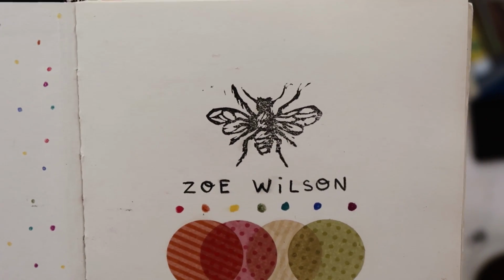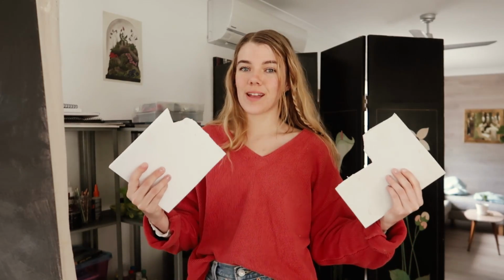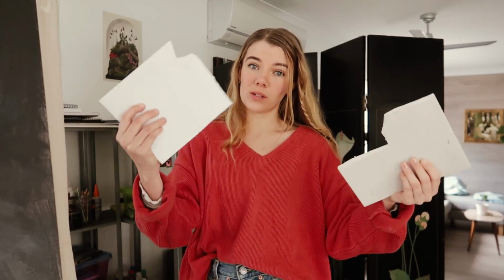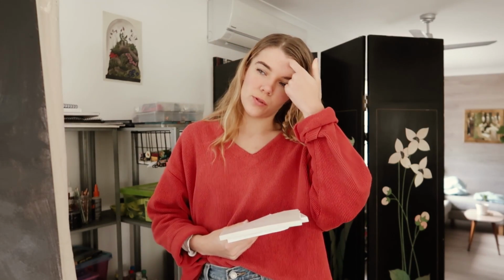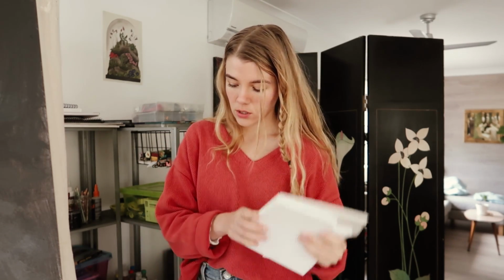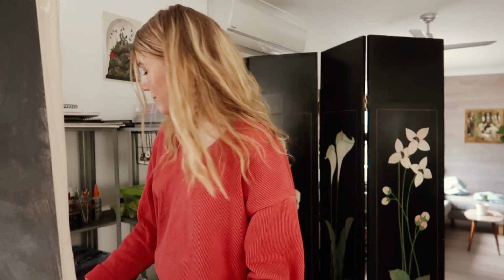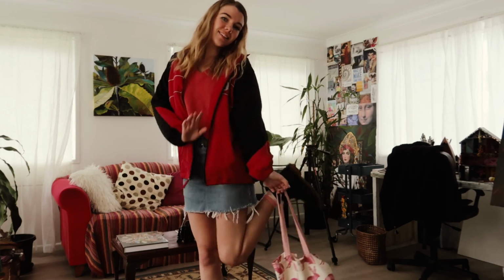✨DIY RUBBER STAMPS ✨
LONG TIME NO CRAFTS!

Feels so nice to do a classic throwback art vid, just in time for me to hit 100k... wtf u guys. I honestly can't really explain how I feel cause I started this channel with an all time goal of maybe. just mAYBE!! one day I'd hit 100k. comin 4 u pewdiepie. Thank you all so much! much looooveeeee, ya girl, zozaleenie bambeenie xooxoxo

Filmed- Canon Powershot G7x mark ii
Editing- Premiere Pro CC

All music by Zoe Wilson - Listen on my soundcloud!